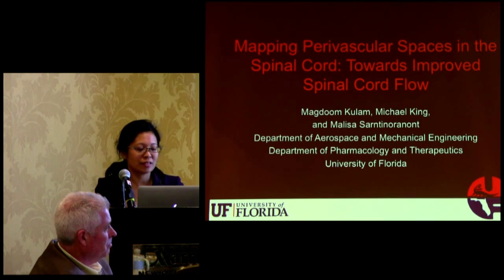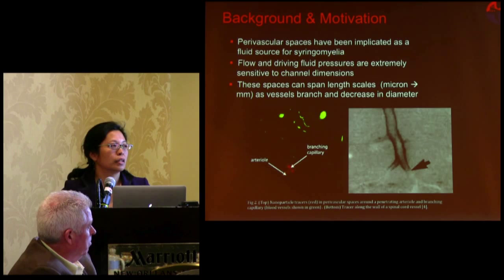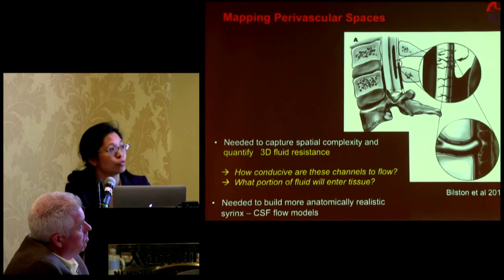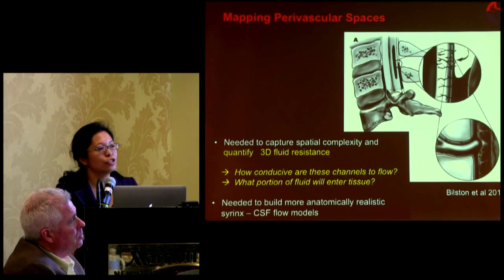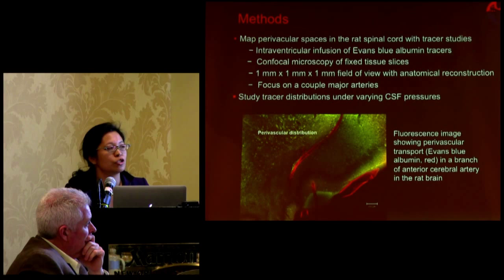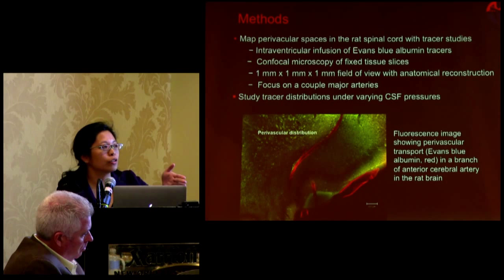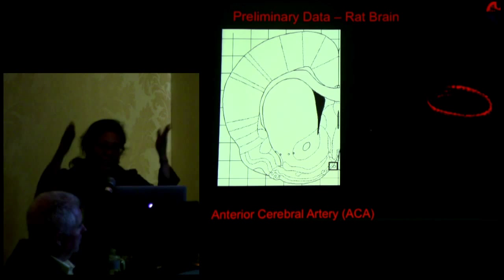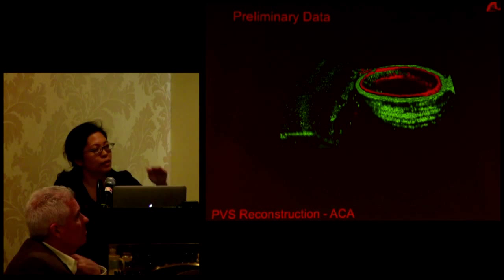Mapping Perivascular Spaces in the Spinal Cord: Towards Improved Spinal Cord Flow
Dr. Malisa Sarntinoranont presented the preliminary results of her research at the 2013 CSF Think Tank meeting in New Orleans, LA. CSF was especially proud to hear Dr. Sarntinoranont's presentation, as it was funded in part by a grant made possible thanks to our amazingly supportive donors!